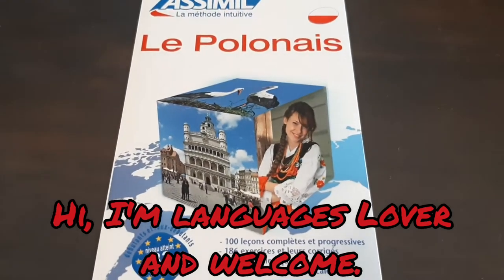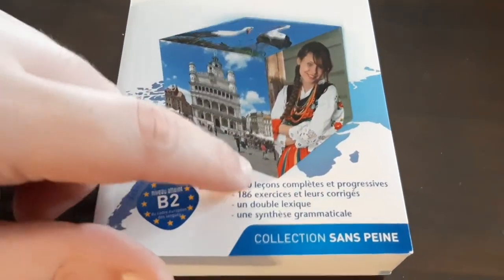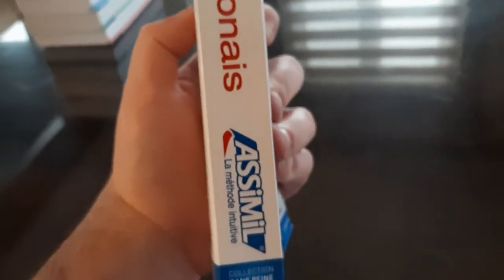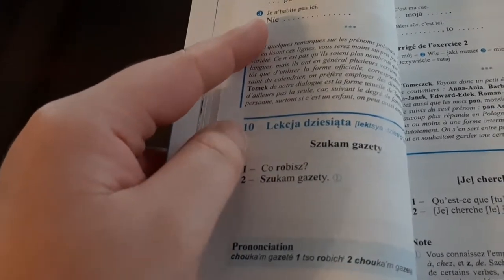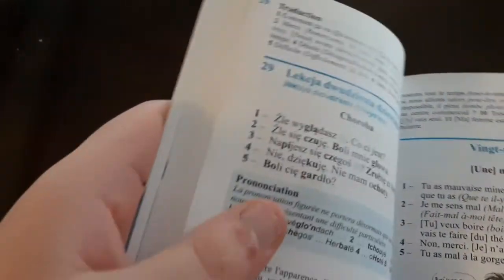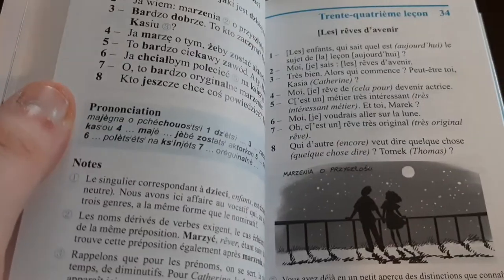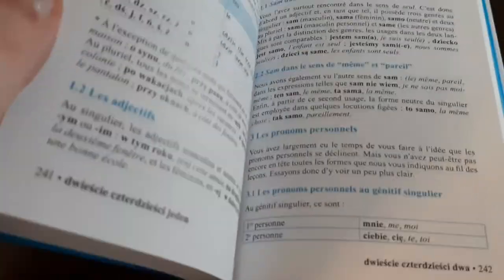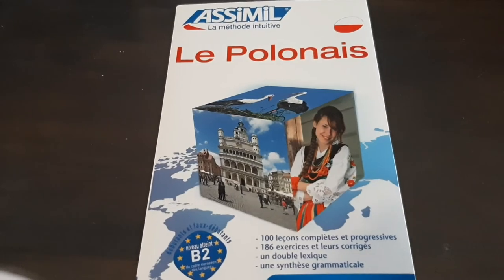ASSIMIL POLISH REVIEW (POLSKI) | PART TWENTY SEVEN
Hi everyone:) Here is my Polish book from Assimil. Hope you enjoy!